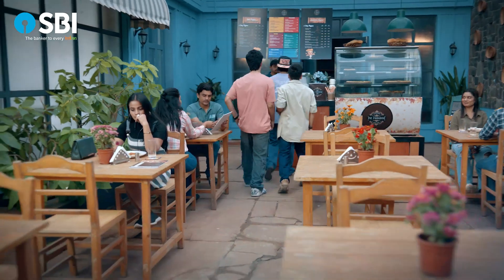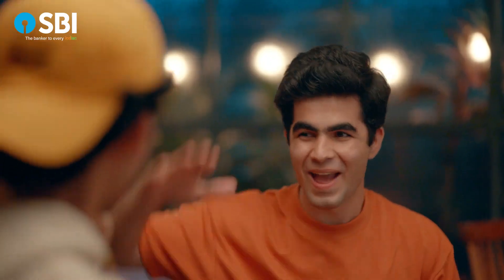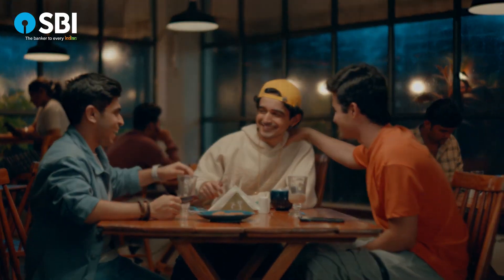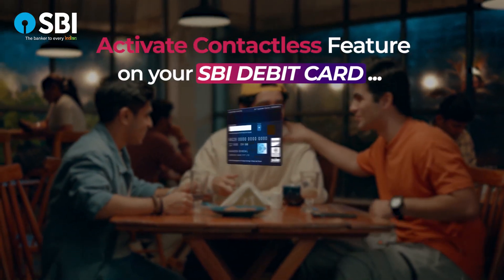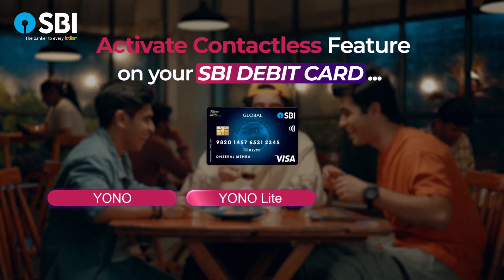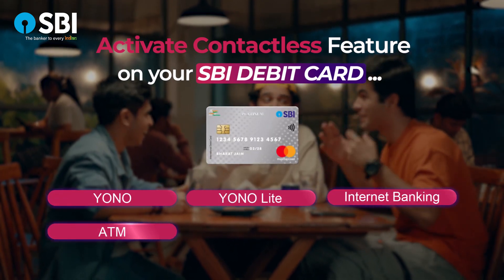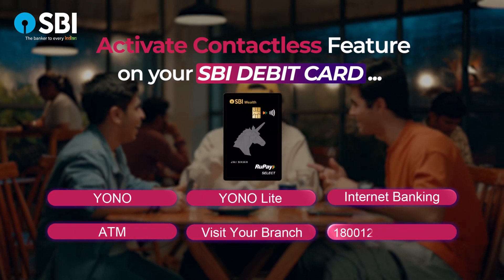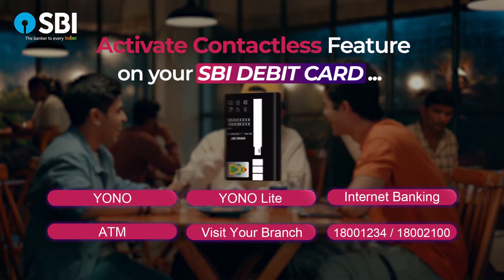Jay Thakkar's Latest SBI Contactless Card Ad Film | On-Air | TVC | Digital